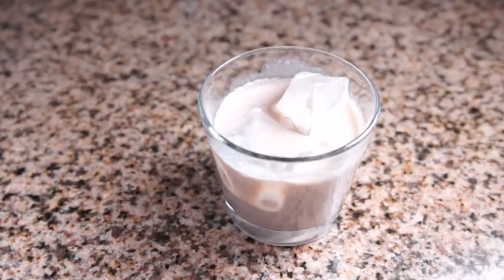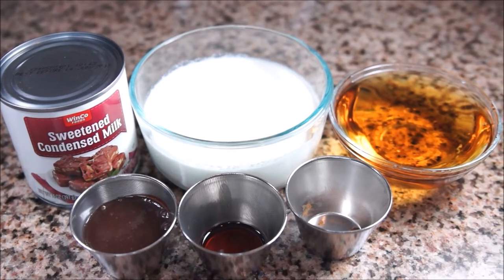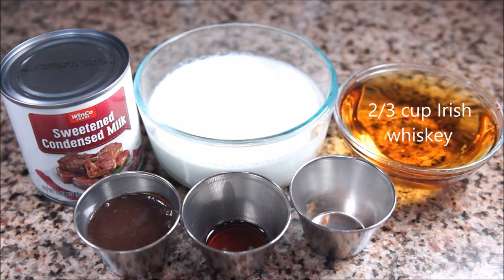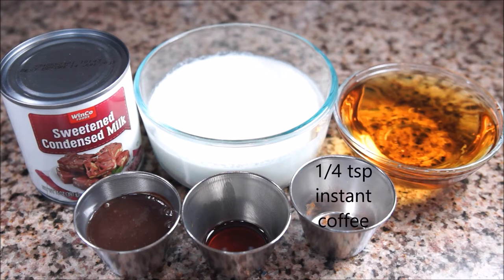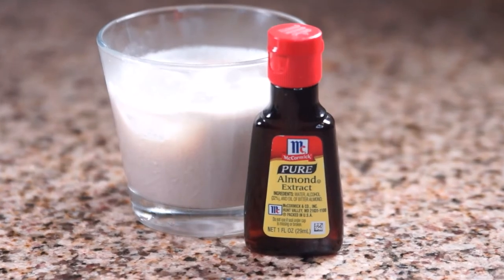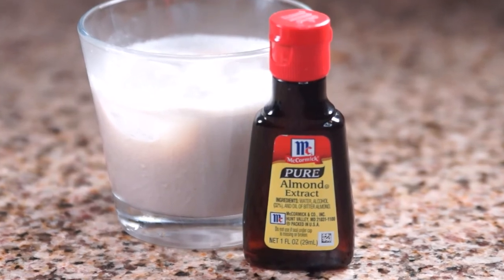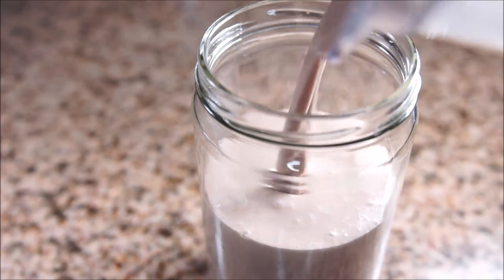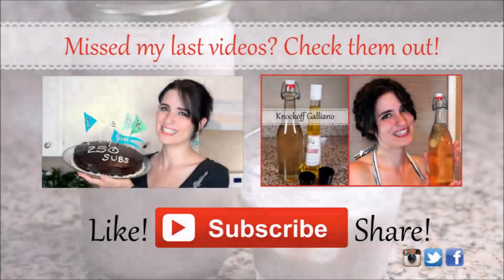How to Make Irish Cream | Jenny Lynne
How to make another delicious drink that is great for parties! Irish cream is an easy and simple drink that you can get more for your dollar by making it on your own!

1 cup of heavy whipping cream
1 can of sweetened condensed milk
2/3 cup Irish whiskey
1/4 tsp of instant coffee
1 tsp vanilla
2 tbsp chocolate syrup

-Jenny